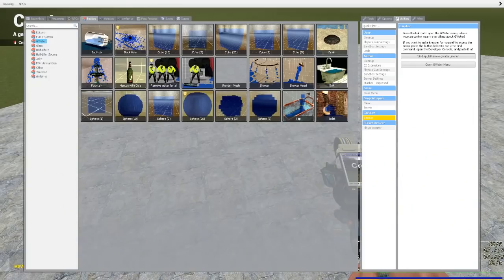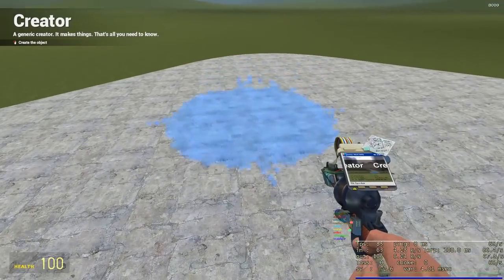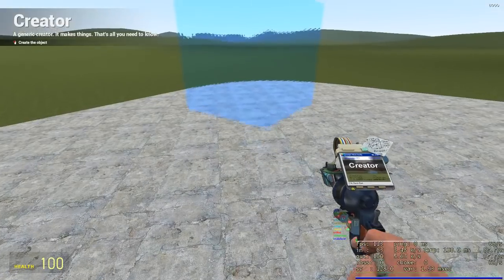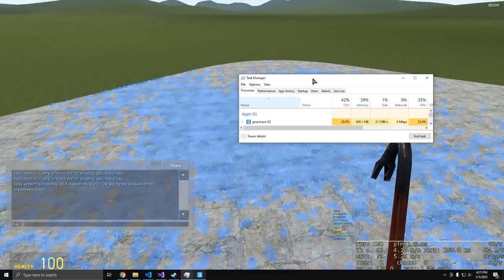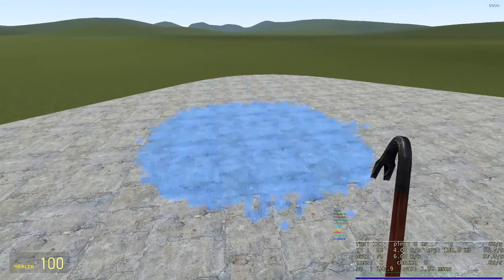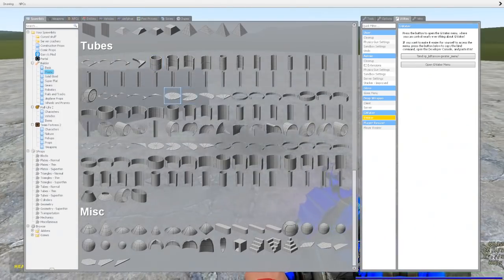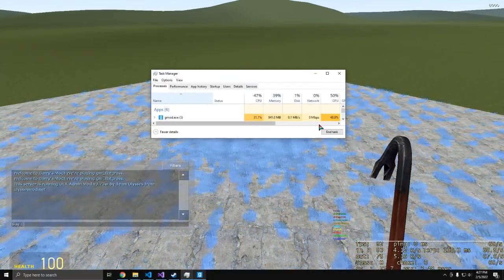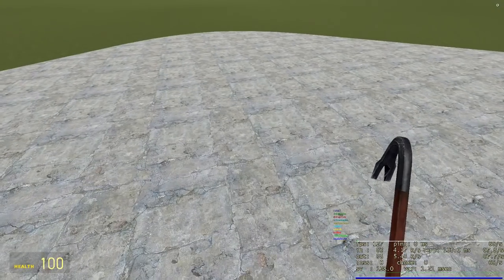GWater - Performance enhancements, (sorta)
in this video I explain a new way to help improve performance for users with lower end gpus
I'm also trying to optimize the module best I can, for users that have lower end cpus